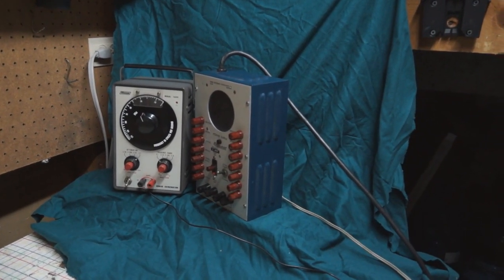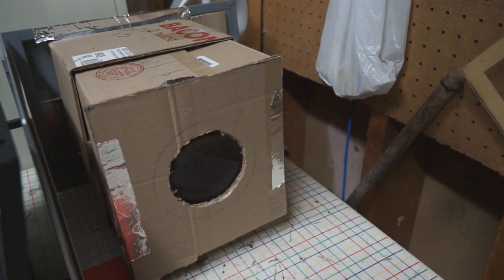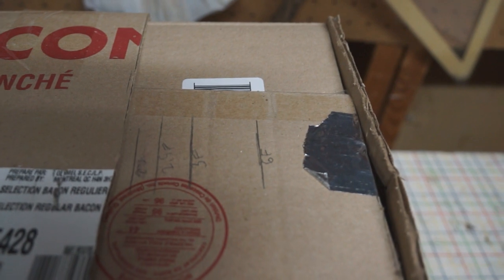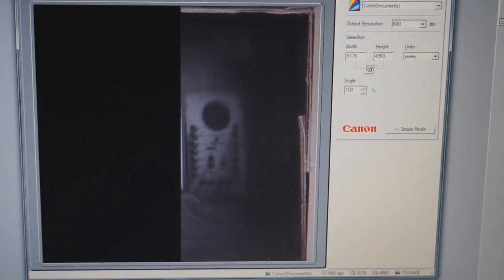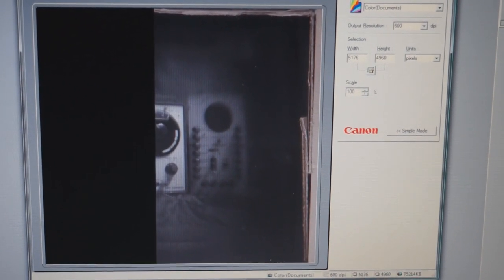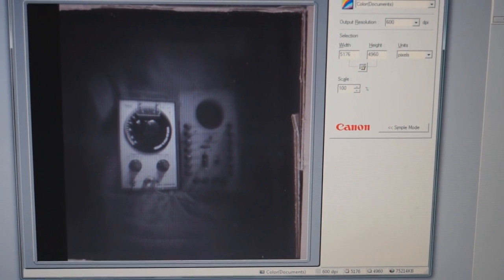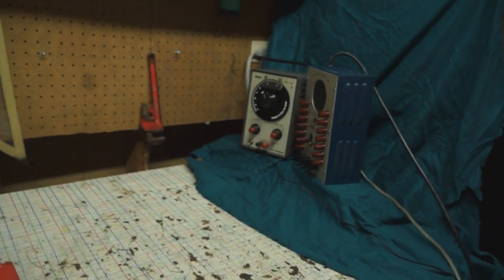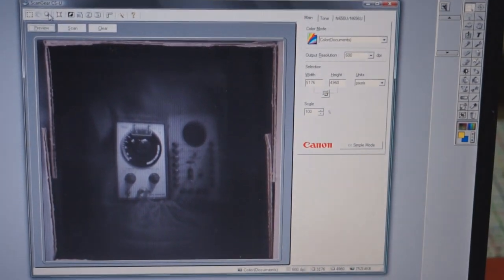Simple Scanner Camera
Using an old CanoScan N 656U scanner, a large glass lens and some card board I made a simple still camera. There are many better scanner cameras out there but I wanted to try it for myself.